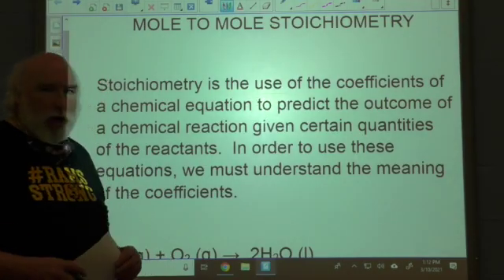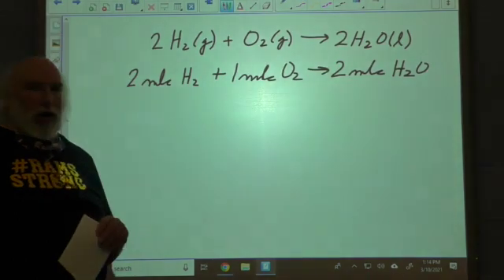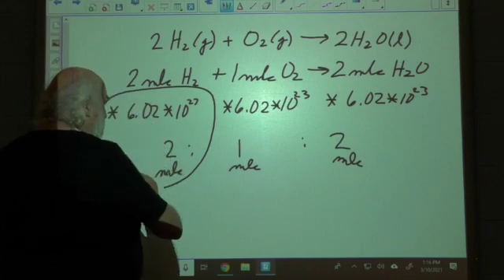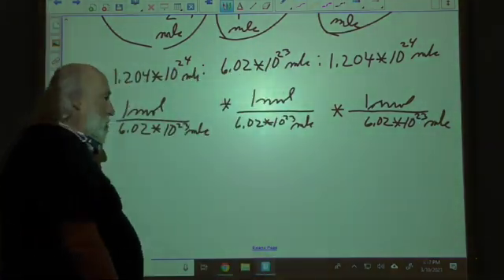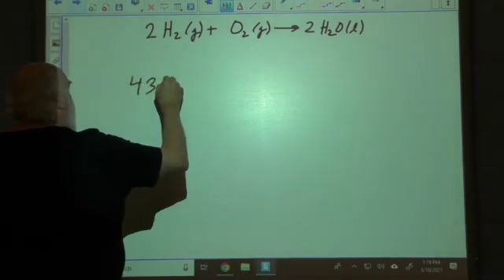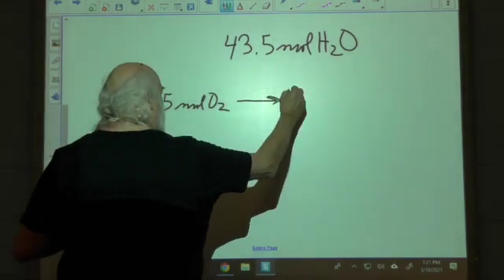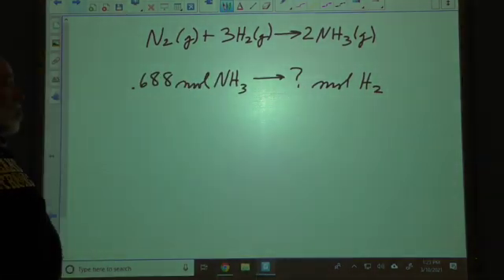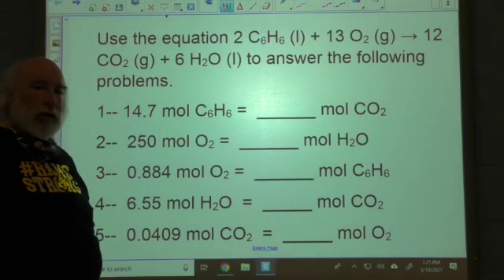Mole to Mole Stoichiometry SD 480p